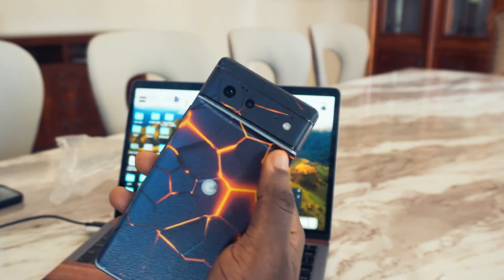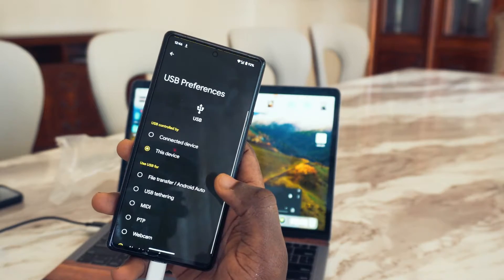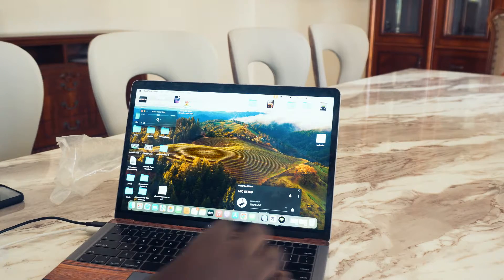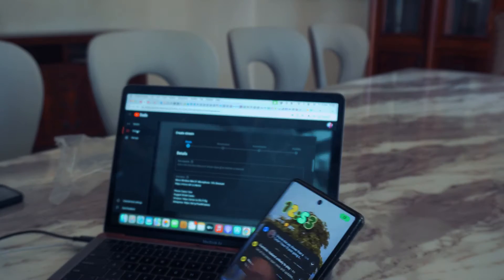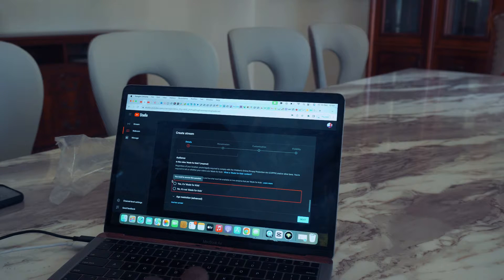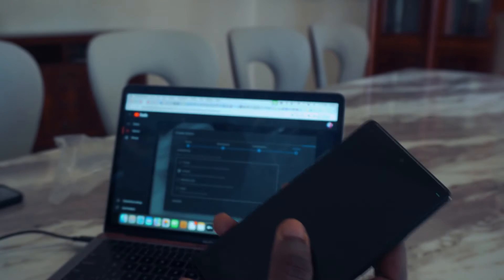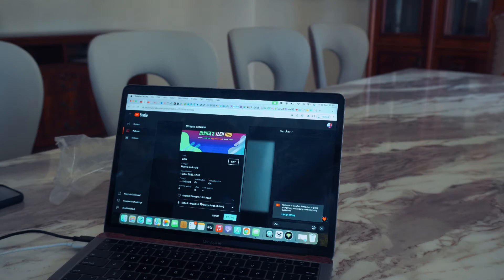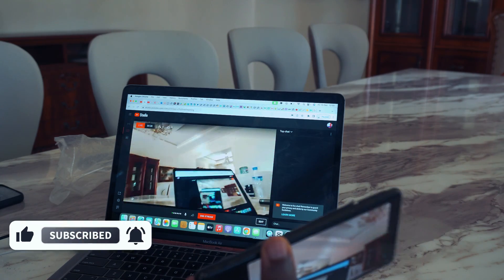Turn Google Pixel Into A Webcam + How To Livestream With Android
In this video you'll get to know how to use google pixel as a webcam and also know how to livestream with an android phone on youtube